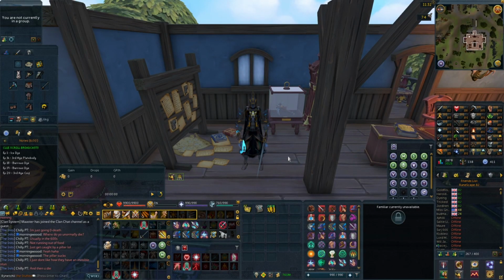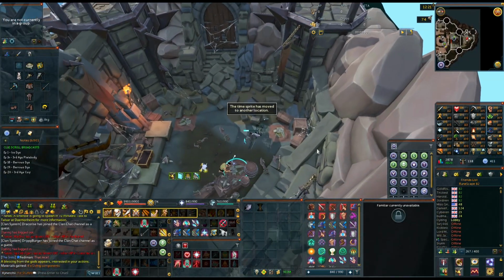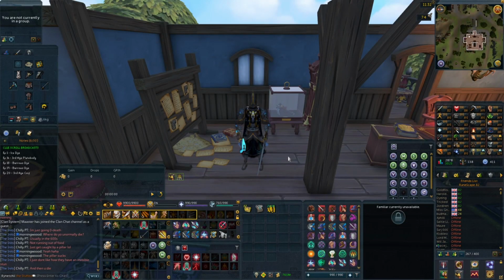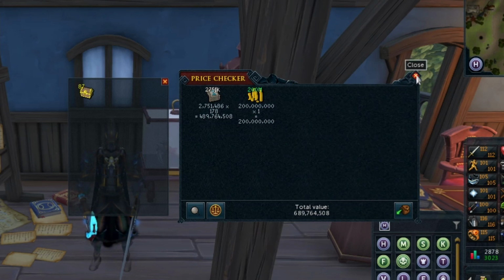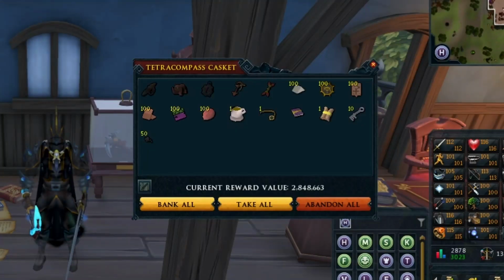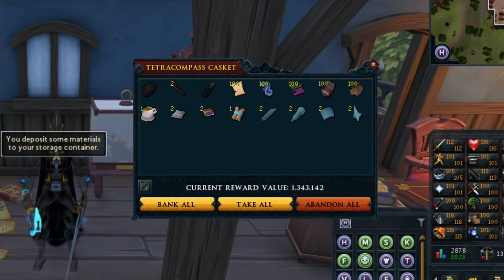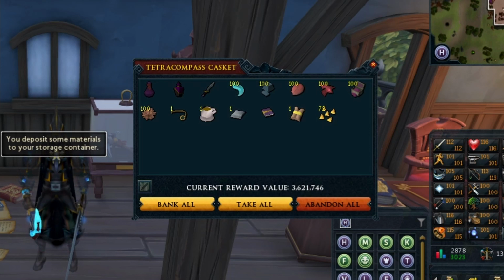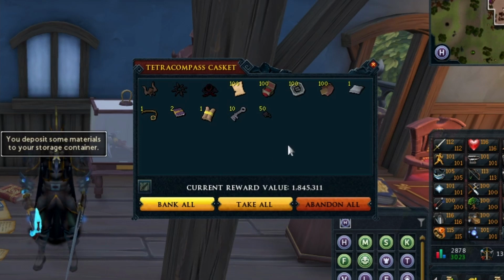Tetracompasses INSANE GP? - Best Collection Guide - Loot from 87 Tetras Rs3 2021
Archeology is super AFK and its easy to farm Tetracompasses on mobile in your spare time! Time to crack them open! Do we get lucky?!

Other music is from the Runescape Soundtrack and is owned by Jagex!